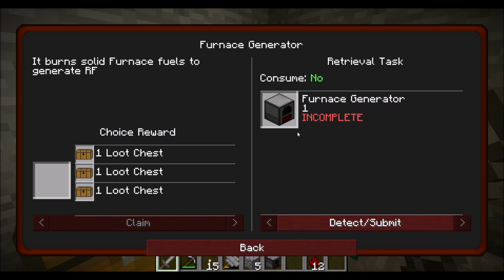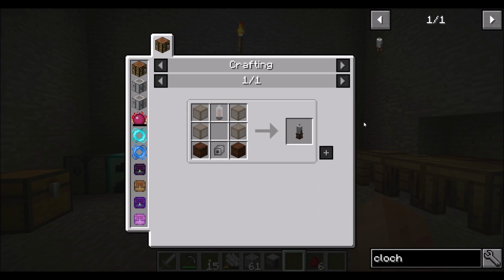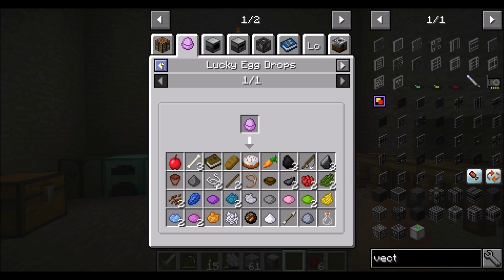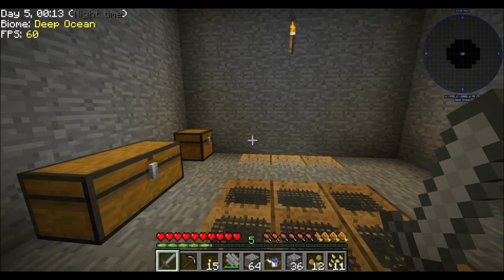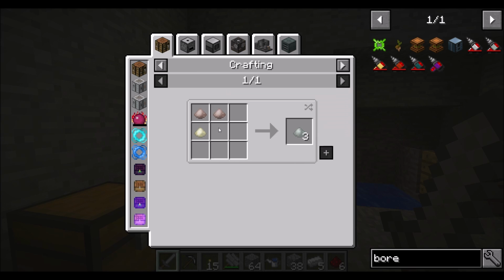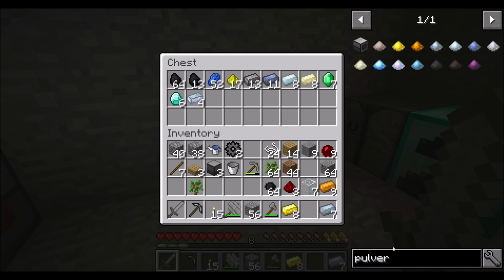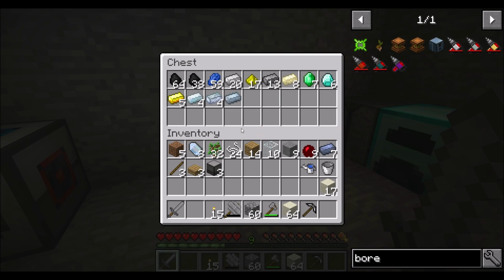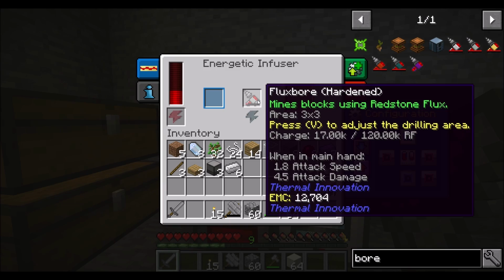Stoneblock Ep3 Drilling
I'd like a drill. Luckily I added a mod for that!